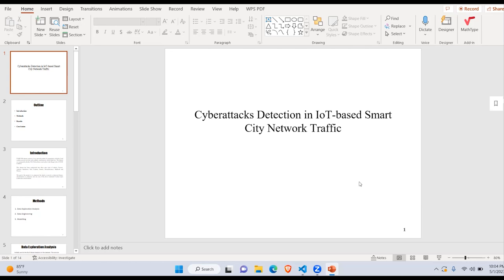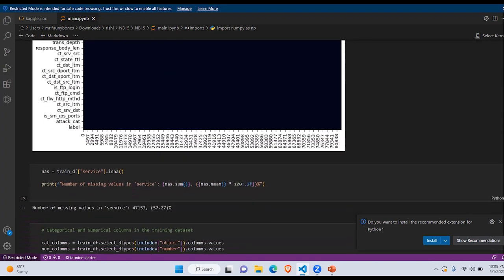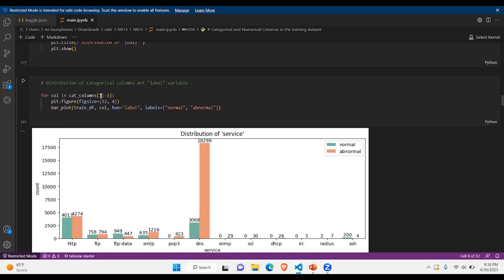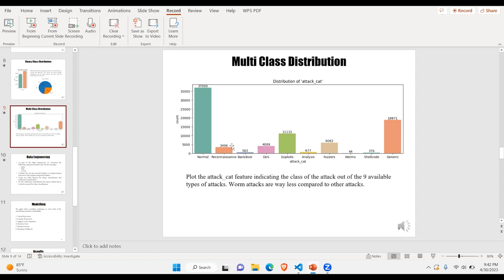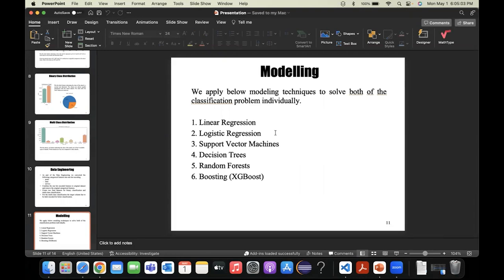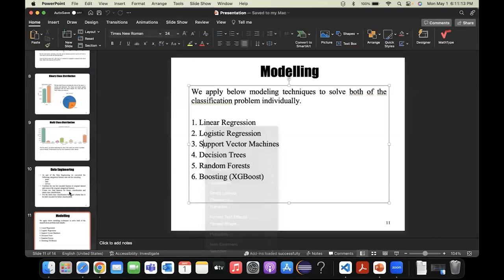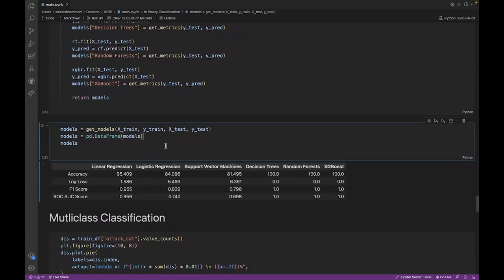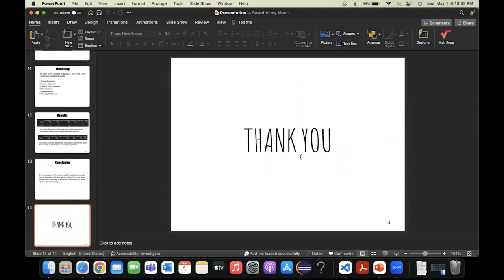Cyber attacks detection in IOT based smart city networktraffic